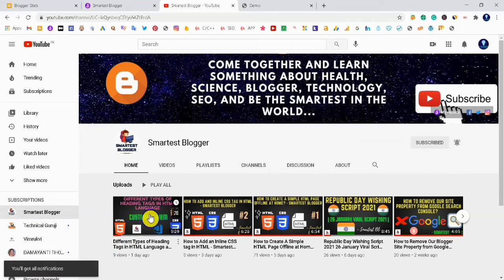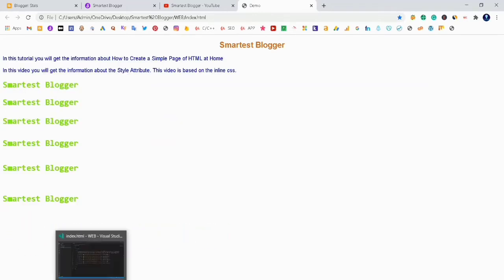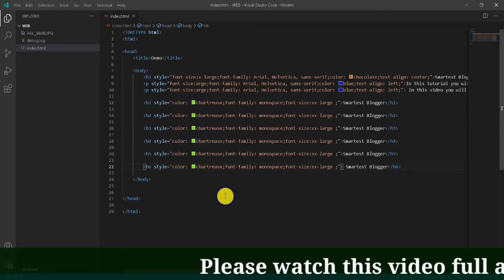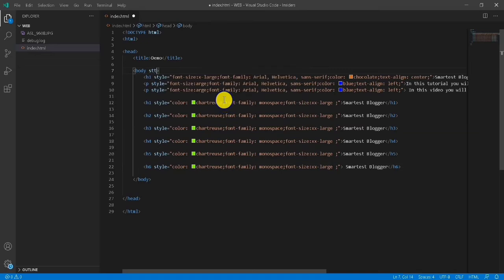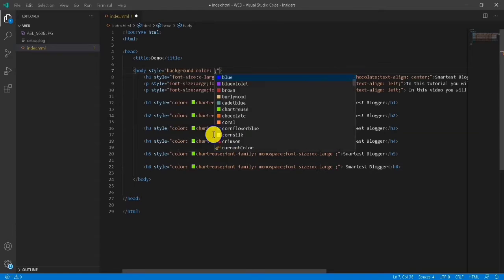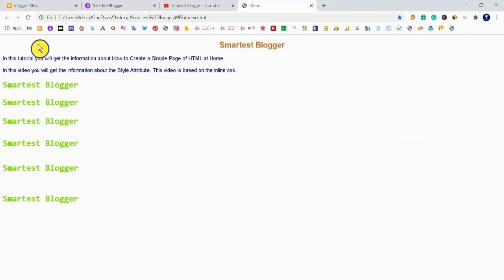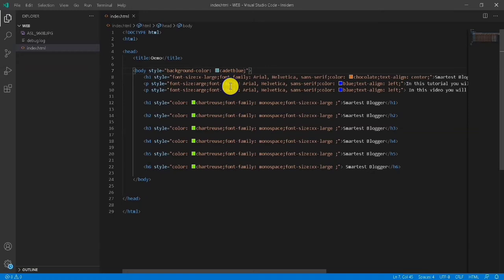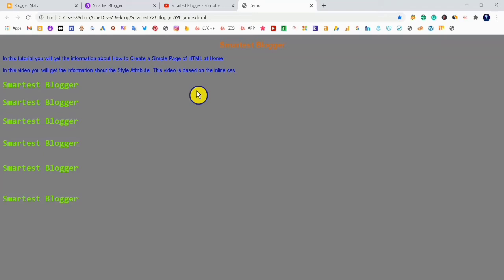How to Add the Background Colour to the Homepage or Webpage in the HTML Language - Smartest Blogger.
Jai Shivrai !!!

Hi friends, In this video I am going to tell How to Add the Background Colour to the Homepage or Webpage in the HTML Language and for getting the whole knowledge of HTML and CSS.